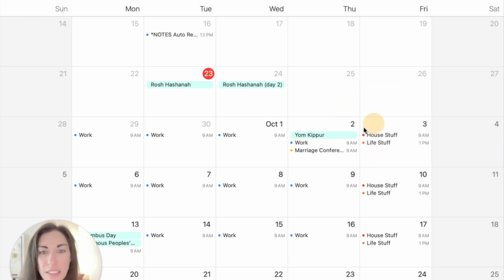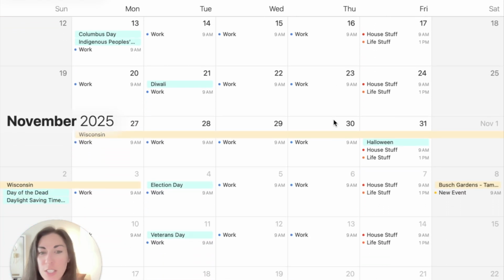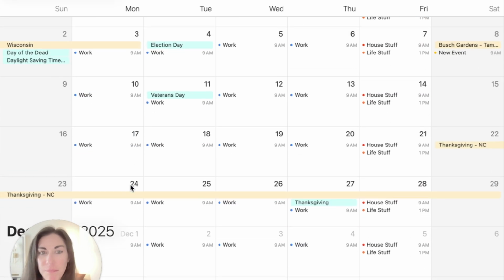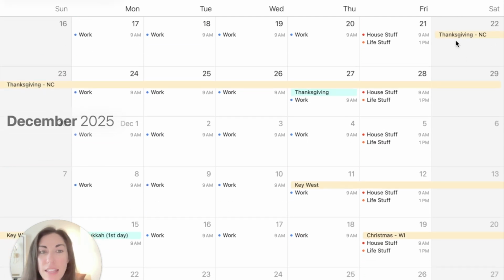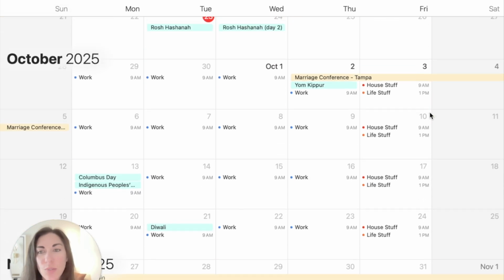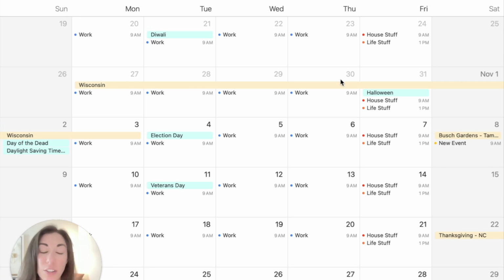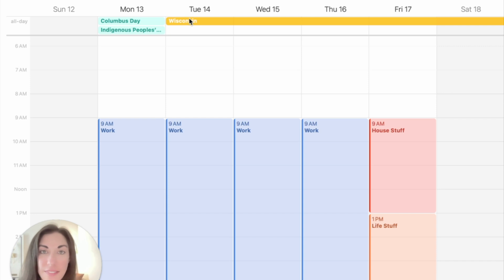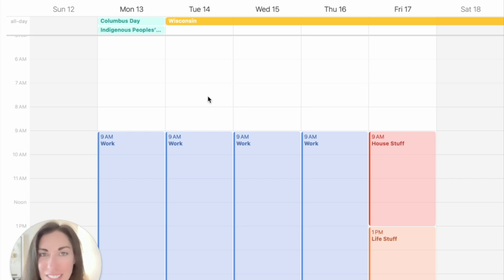My Secret to Stress-Free Travel Planning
In this video, I’m showing you how I plan our travel for the year using my digital calendar—so trips actually happen and don’t sneak up on us.

SAY HELLO